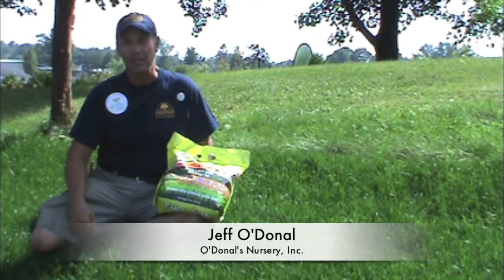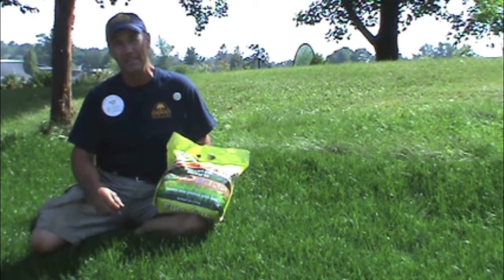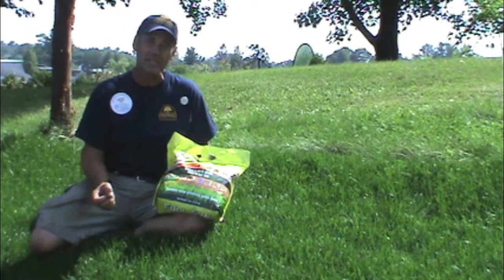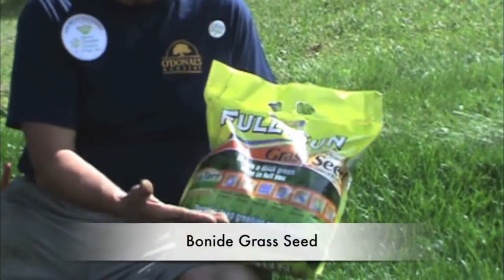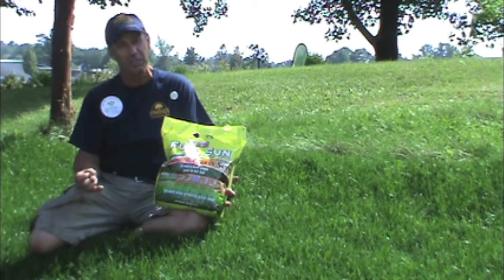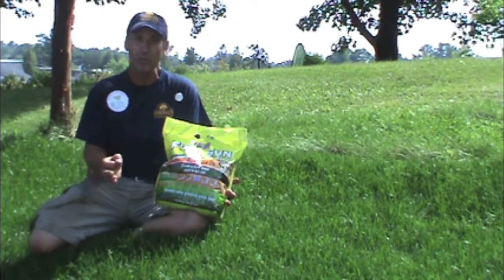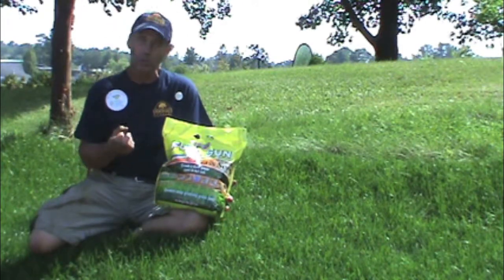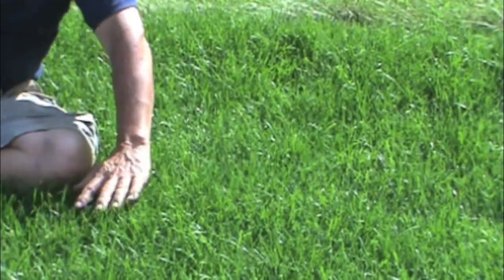Bonide Grass Seed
Fall is a great time to seed your lawn! Jeff O'Donal of O'Donal's Nursery talks about what to look for when choosing seed from Bonide.